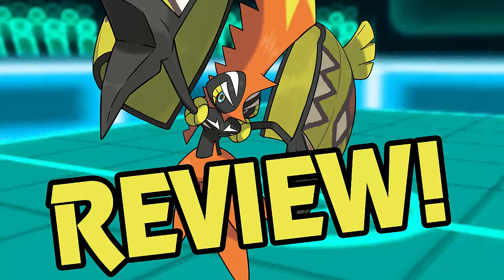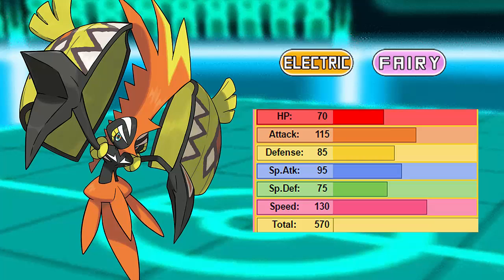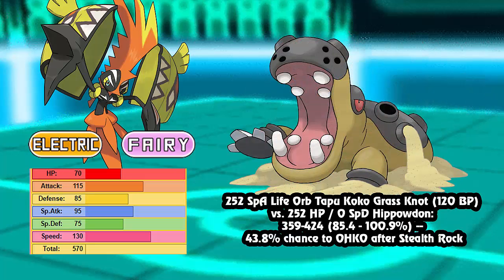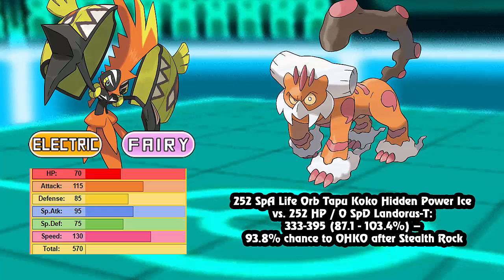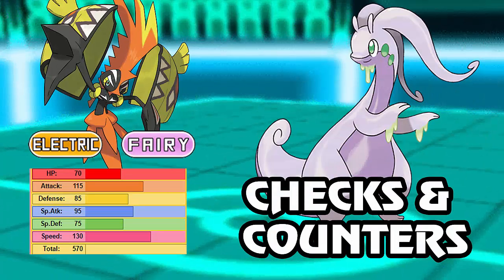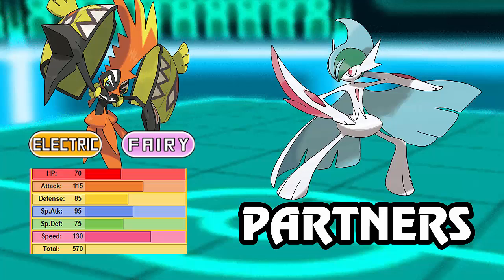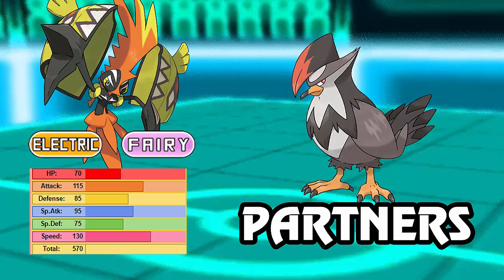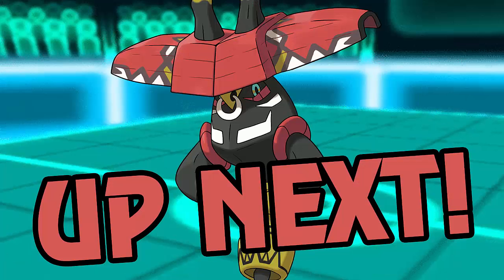Pokemon Sun and Moon Draft League Review - TAPU KOKO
The next installment here we go! I made a little mistake during the video, please understand that this was recorded very late XD